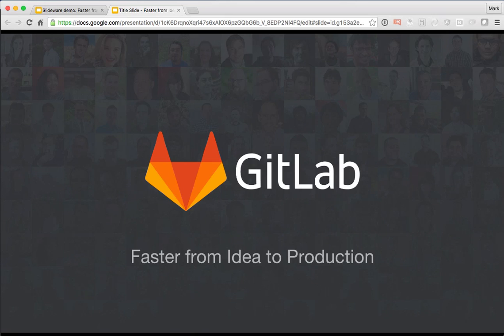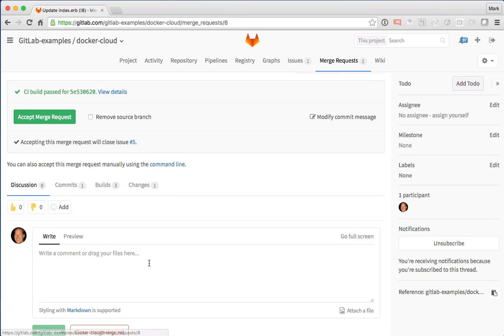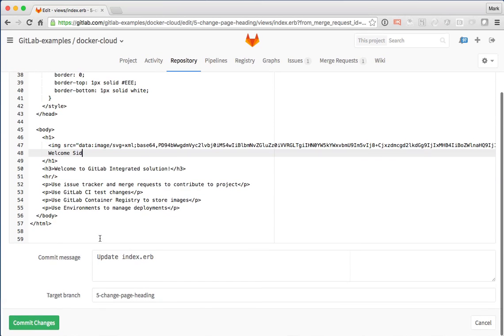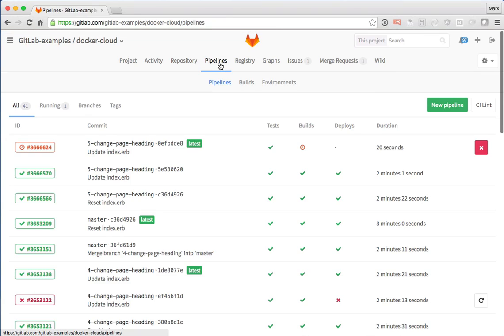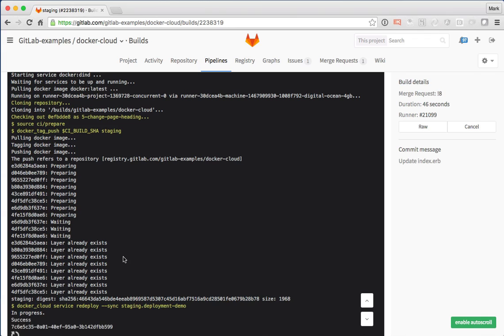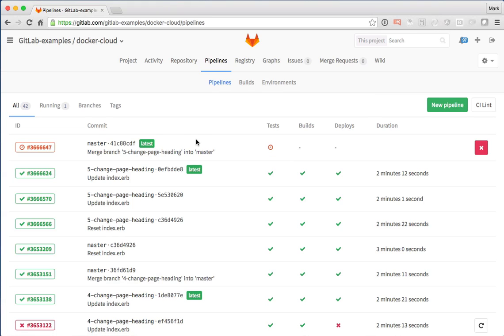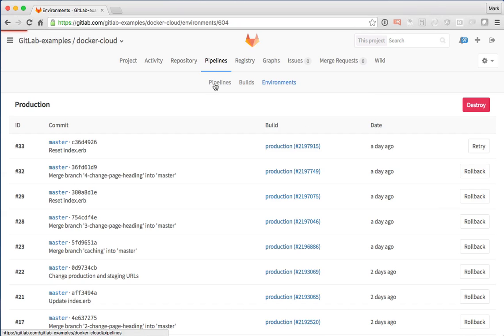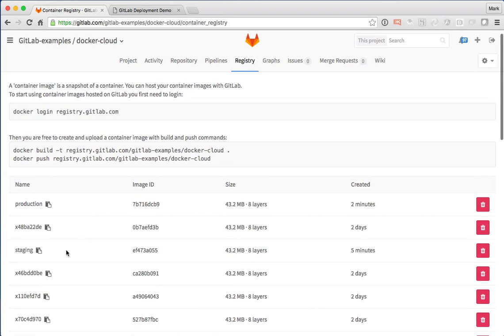Demo: Idea to Production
Transcript
Today I’d like to demo some of the power of GitLab’s integrated set of tools for the software development lifecycle, helping you get from idea to production as quickly as possible. We will start with a simple project and will show you the power of built-in continuous integration, built-in container registry, and built-in continuous deployment.

Here’s a simple Ruby application based on the Sinatra framework. If we go to the production site, we can see that it just display a single page.

Now, as a developer, I’ll look at the project’s Issue tracker to see what I need to work on. I see there’s an issue here, let’s click on it.

It’s asking to change some text; seems pretty straightforward. And look at that, there’s a proposed merge request already. Let’s take a look at that. Here’s we can see the exact code that has changed and discuss it. But I don’t just want to trust reading the code, I want to see it live. Let’s go back to the project and we see a link to the staging server where this merge request has already been deployed.

Now this is great, I can see the change running live, but I realize I’m not really happy with that. Let’s make another change.

(make changes)

Now that we’ve made a change, it kicks off a bunch of automated processes to build, test, and deploy that change. Let’s follow the progress. [Refresh until Builds tab reappears, then click on it]

The first step is to make sure all the unit tests pass on GitLab CI.

Now that that’s finished, it goes on to build the docker image and push it up to the integrated GitLab Container Registry.

The docker build can take a while, so in the meantime, let’s take a look at the container registry where you can see there’s already a bunch of images, including a couple special tags for `staging` and `production`.

Back to CI, if the build succeeds, we take the docker image and deploy the application using Docker Cloud. Docker Cloud is set up to grab the image directly from GitLab Container Registry and deploy it.

Anyone reviewing the code can now go to the staging environment and see those changes live.

We can also go to the Pipelines tab and see the history of CI build pipelines, and if there are any failures, it’ll quickly show you the stage where any builds fail.

And on the Environments tab, you can see what’s currently running in staging and production. This clearly shows that while my new changes have made it to staging, they haven’t made it to production yet.

Since we’re happy with the changes, let’s ship them to production! Going back to the merge request, we’ll click the Accept Merge Request button to merge the changes into the master branch, which is configured to automatically deploy the application to production. Back on the Pipelines tab, we see that we’re re-running CI on `master` to make sure the tests still pass after the merge.

While we’re waiting, let’s go back to Environments. Clicking through on `production`, we see a history of everything that has been deployed to production. This is great to see what exactly has been deployed, and also exactly when changes were deployed. There’s also an easy way to rollback to one of the previous deploys. That can be a life-saver in an emergency so you don’t have to wait to write a hotfix, wait for it to be tested again, etc.

Our fix should be pretty much deployed to production by now. Let’s go back to Pipelines; yep, it’s been deployed. Let’s check the environment; yep, deployed about a minute ago.

Now that everything is updated and our fix is deployed, we can now go to our website and verify that the fix is indeed deployed. If we want, we can also go to the Container Registry to see that the production image has been updated.